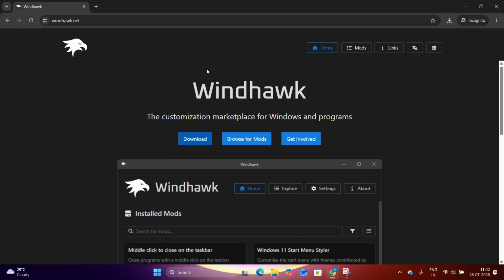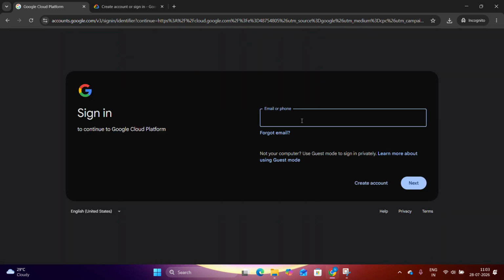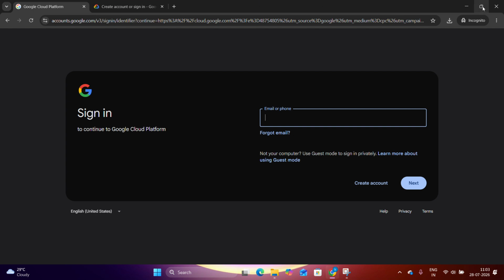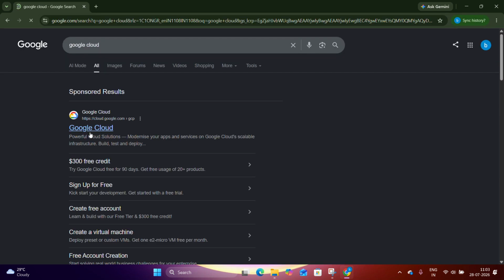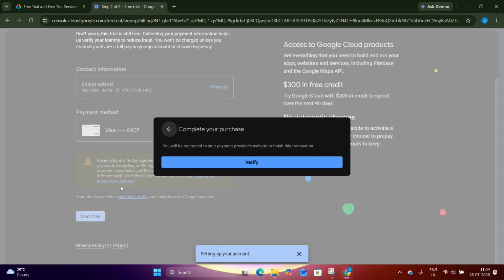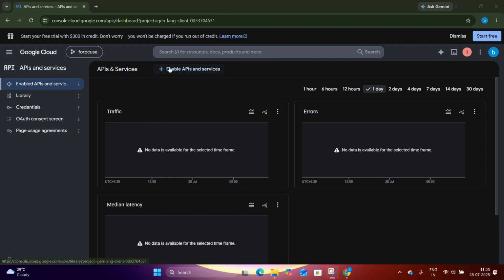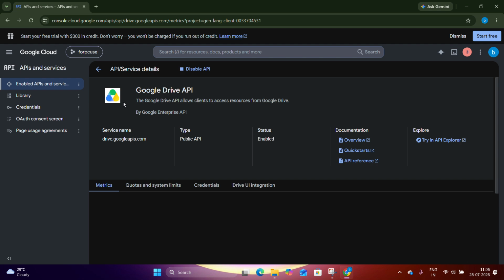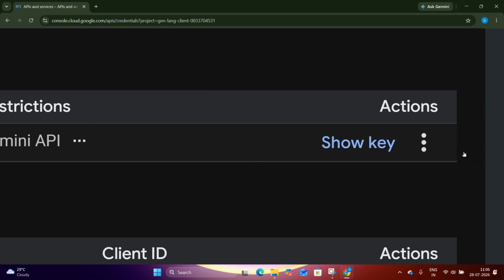How to Get a Google Drive API Key (2026 Step by Step Guide) - Enable and Set Up API Access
Discover how to obtain a Google Drive API key with our comprehensive 2026 step-by-step guide. Enable and set up API access effortlessly.